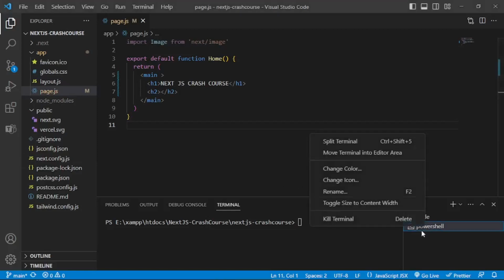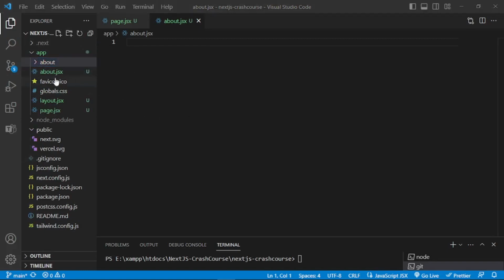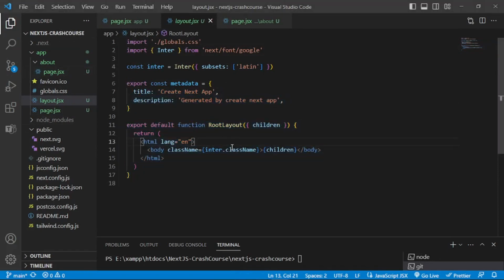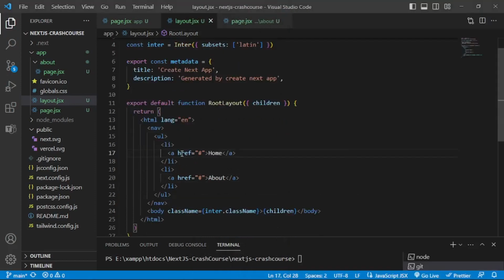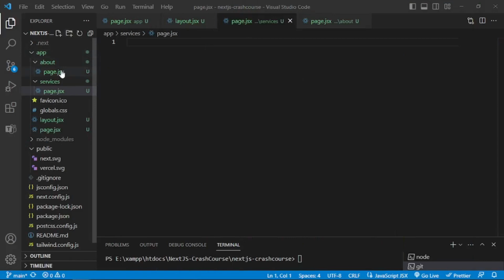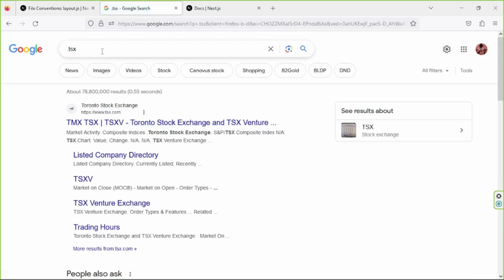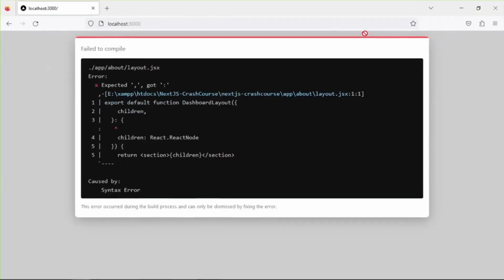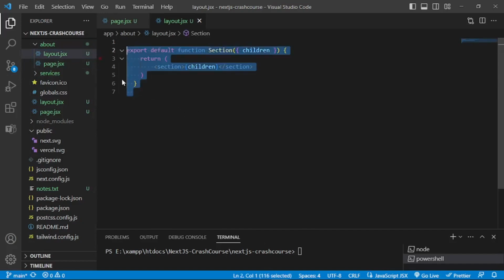02 Intro pagejsx - about page